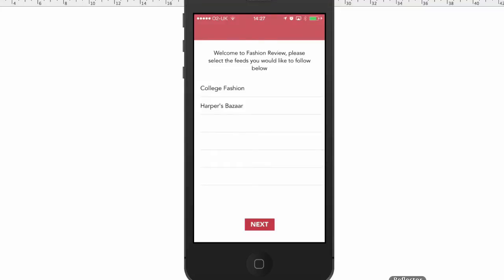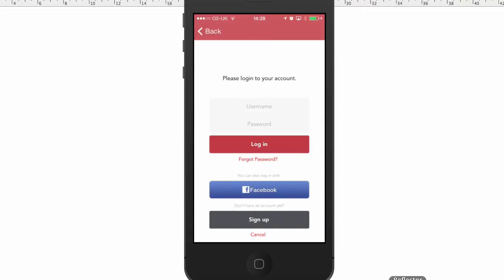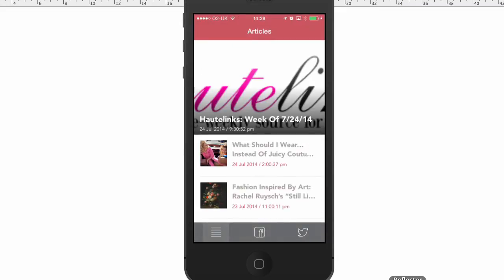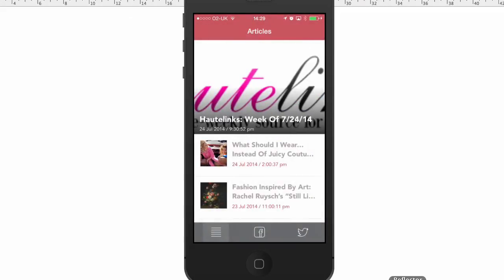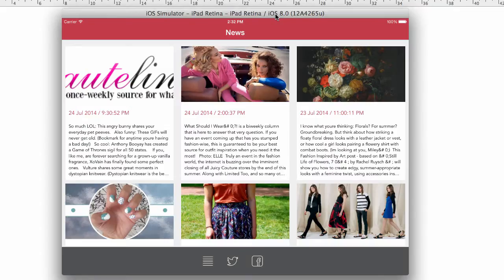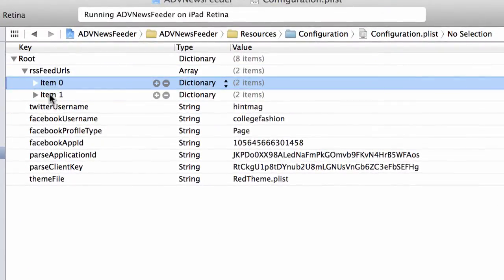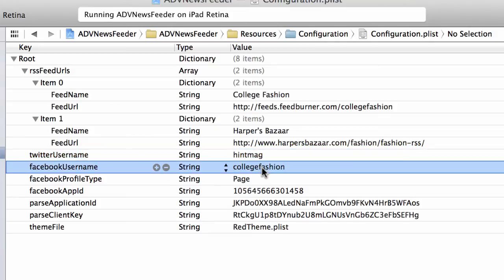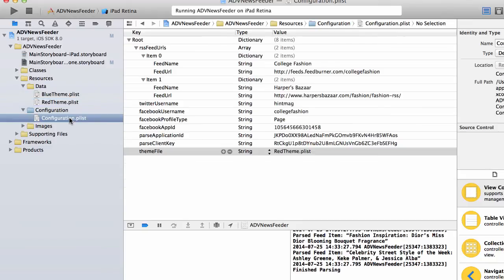Newsfeeder App Source Code Template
Here is how the Newsfeeder App Source code works..